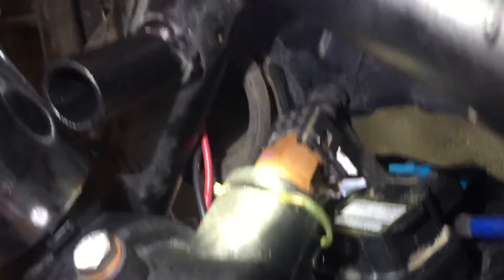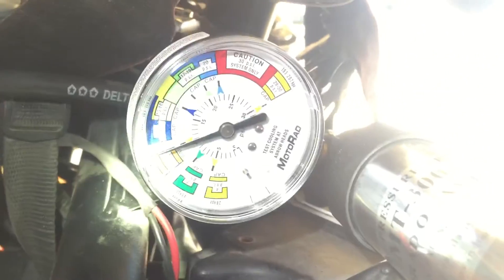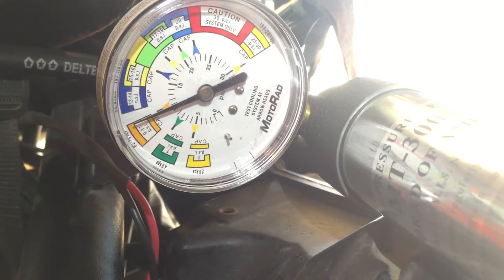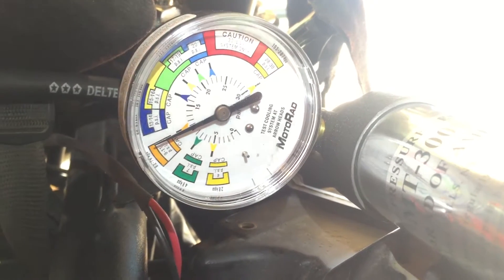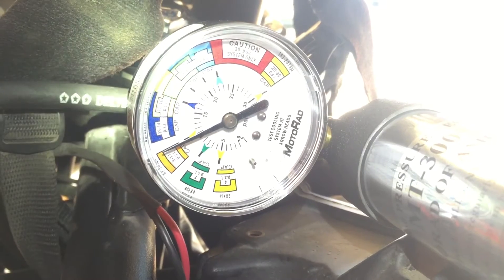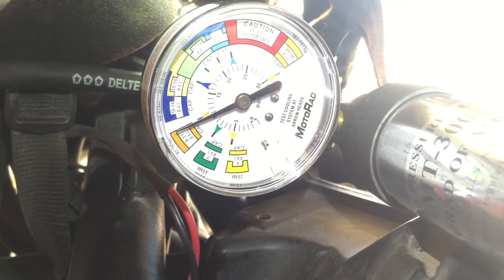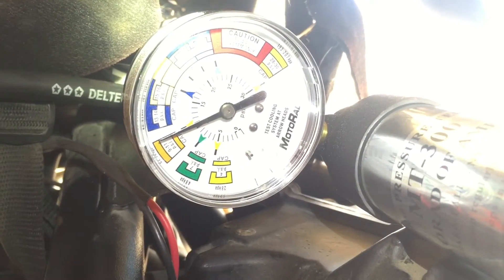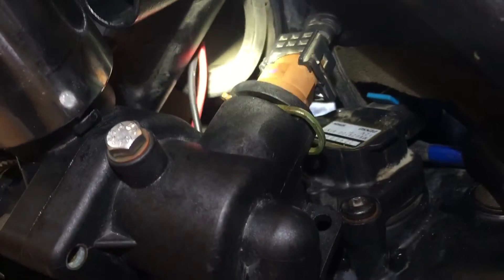Why did this Triumph Tiger lose it's coolant? Considerations during assembly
In this video, I talk about how important it is to confirm the diagnostic proof that you originally came up with. I can't stress enough you need to verify the repairs you do.
Amazon Link for Stant Tester
Stant 12021 Small Cap Tester Adaptor
Stant 12027 Small Radiator Tester Adaptor

Keep Wrenching,
Shane Conley
Instructor/Motivator/Motorcyclist